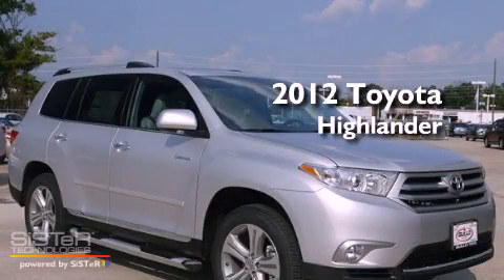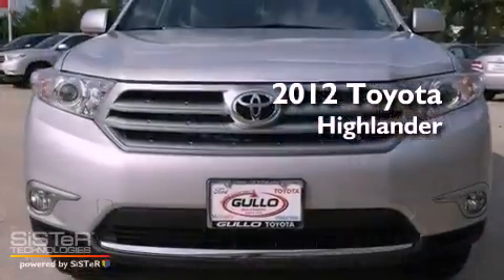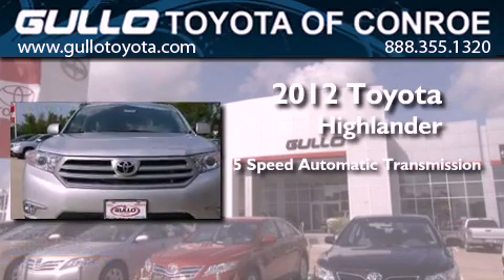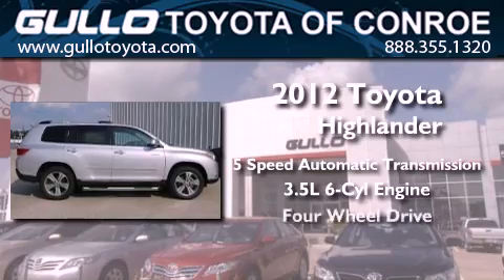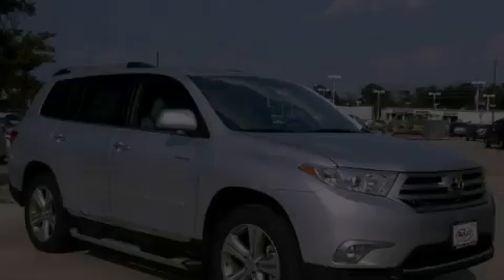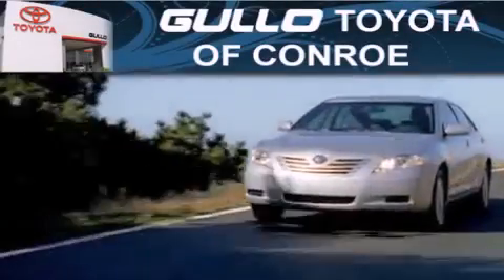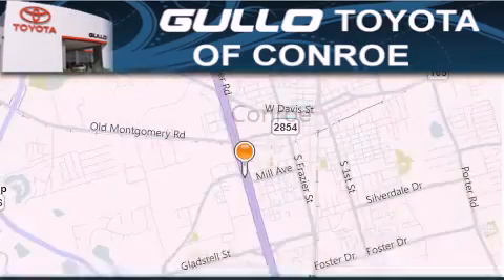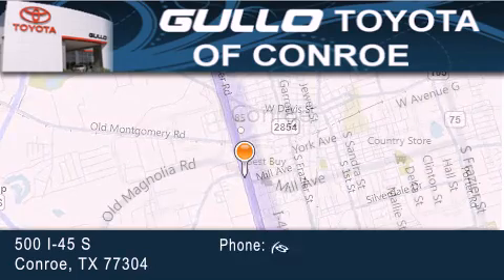2012 Toyota Highlander Tomball TX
Year : 2012
 Make : Toyota
 Model : Highlander
 Engine : Gas V6 3.5L/211
 Trans . : Automatic
 Exterior : Classic Silver Metallic

 Interior : Ash
 Stock : X20009

 2012 Toyota Highlander Conroe Texas